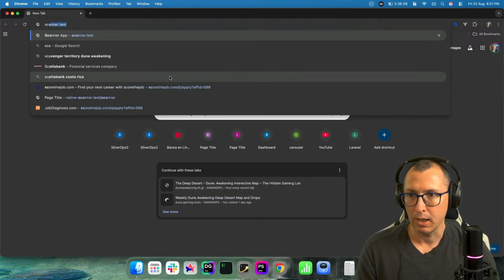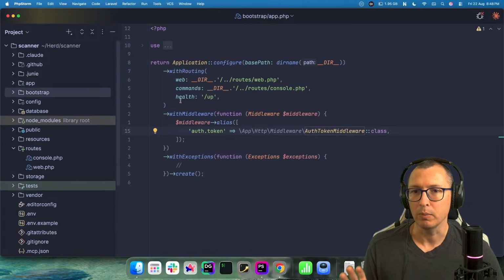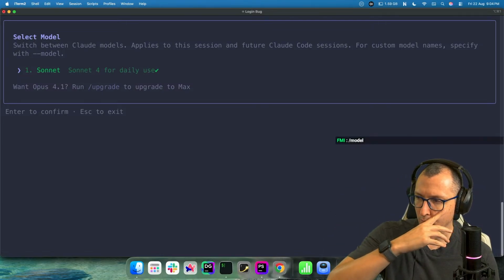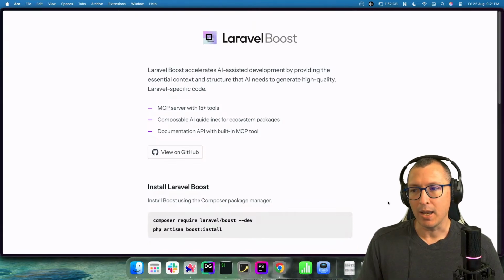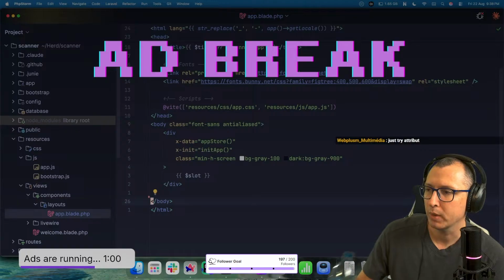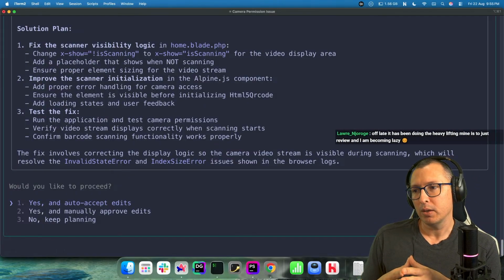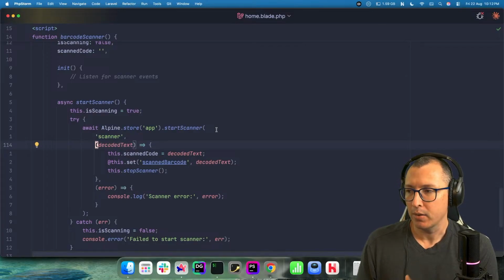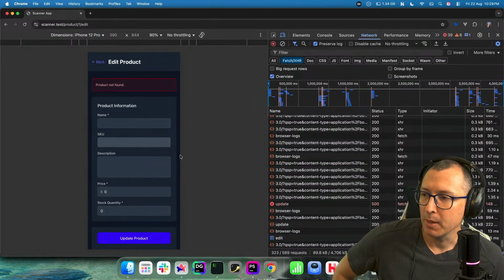Vibe Coding Laravel Stuff 👨🏻‍💻 !say